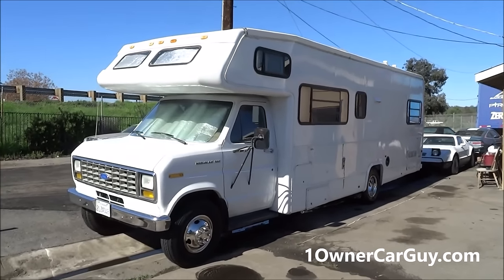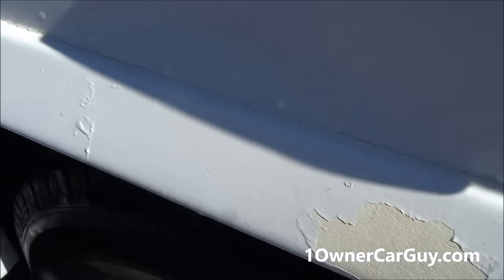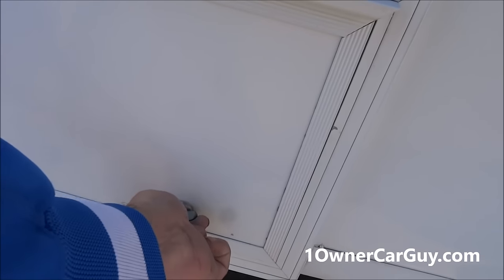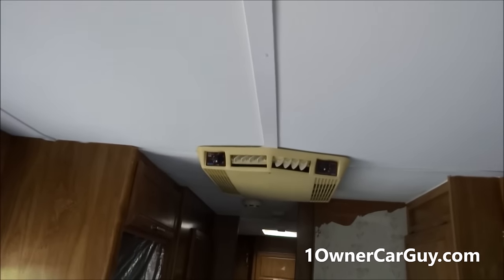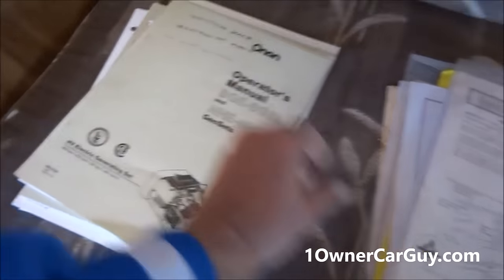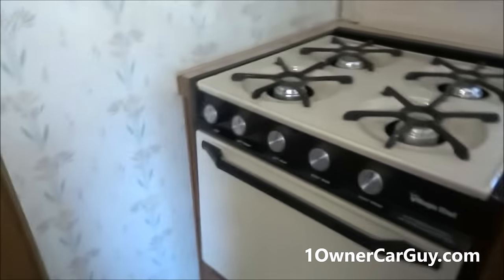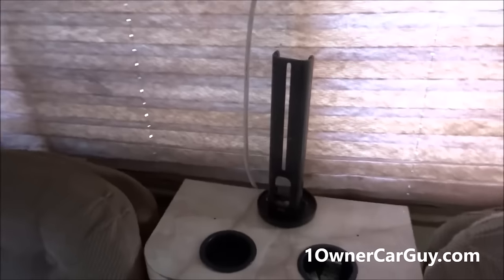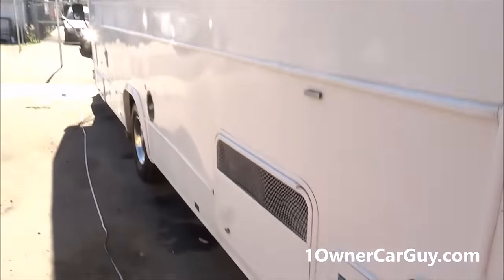Buy a Class C Motorhome RV ~ Low Mile For Sale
This is the Full Video Review of this 89 Ford Econoline E350 Choachman Class C Motorhome. In this video I will give you a quick walkaround and then I will go up close and show you any damage that it may have. I will also show you how clean the under carriage and motor are. After that we will check out the inside and show you everything that this motorhome has to offer.

1 Owner Car Guy   (Nathan Wratislaw)